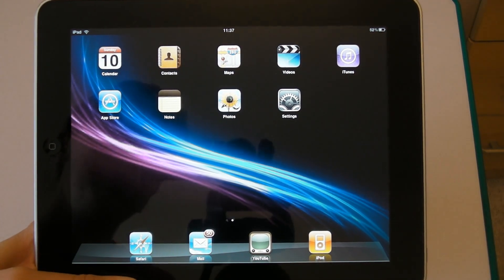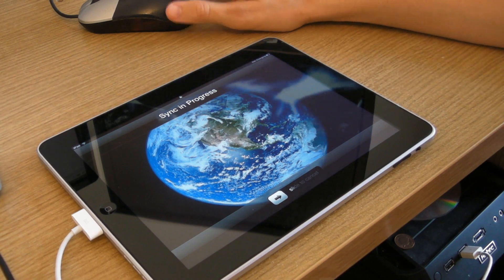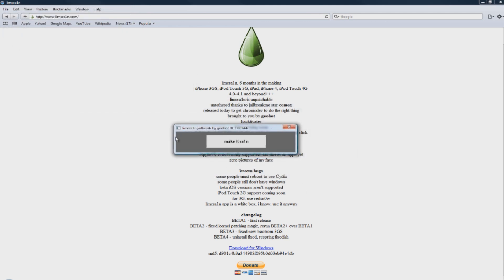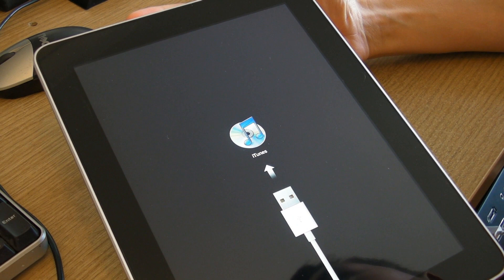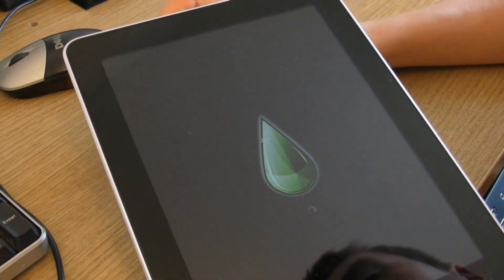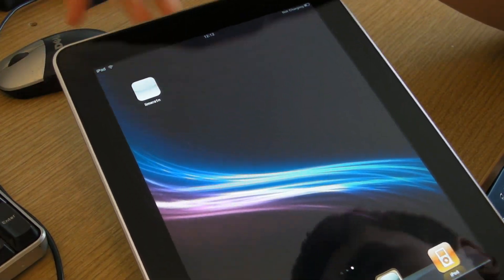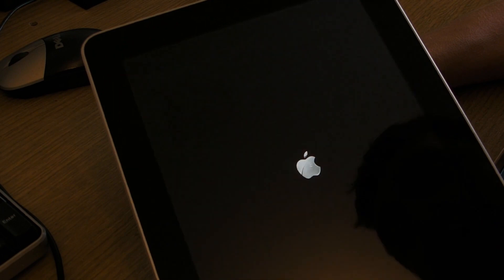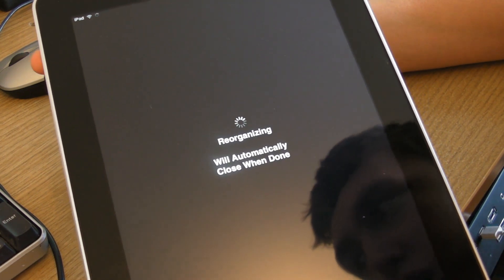Limera1n Jailbreak 4.1/3.2.2 Firmware On iPhone 4, iPod Touch 4 & iPad - iOS jailbreaking